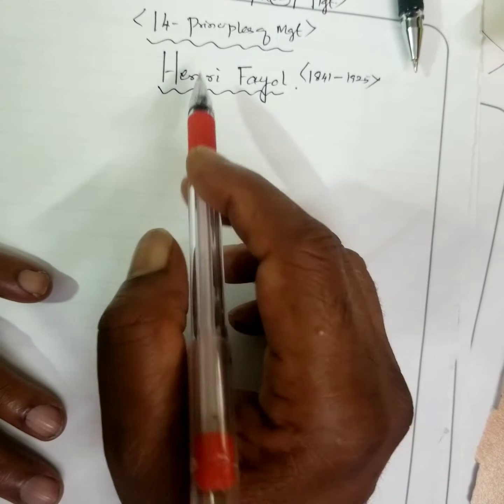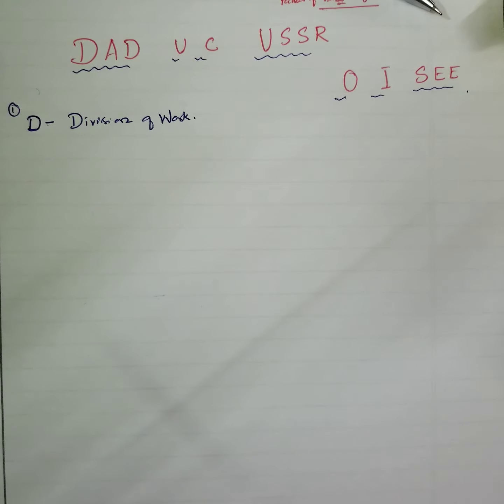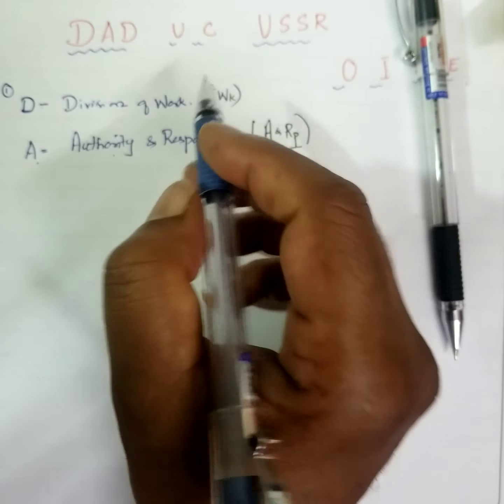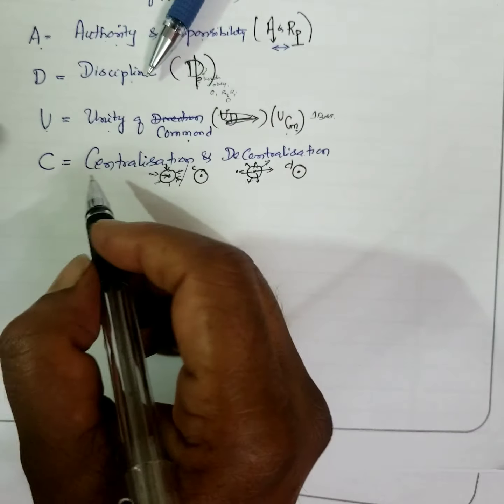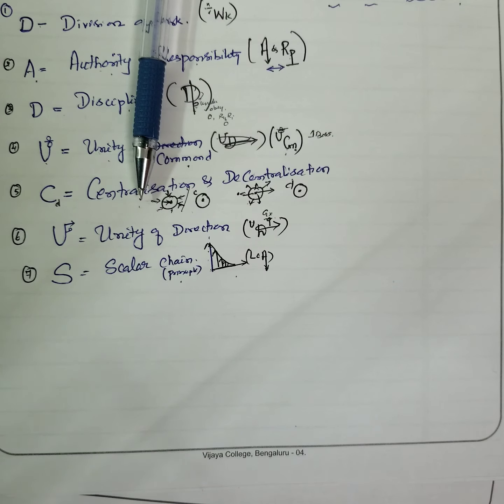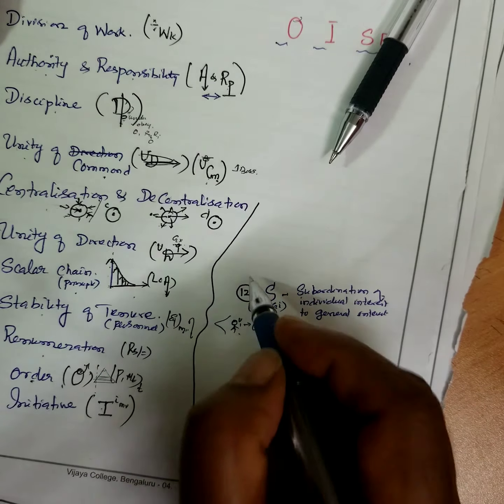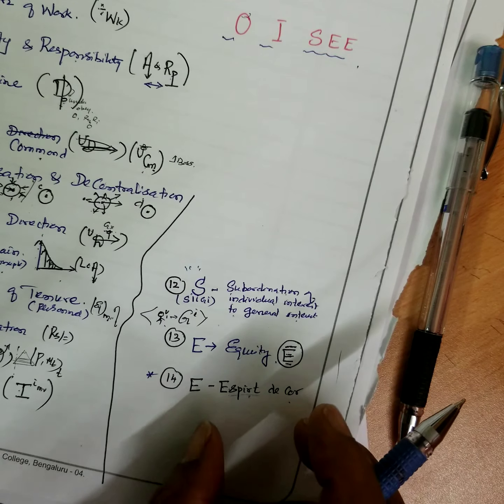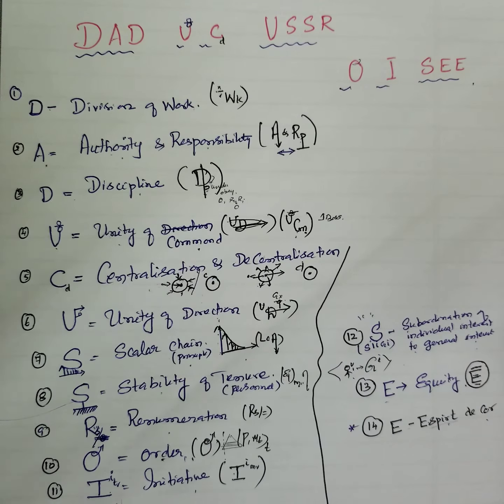Business Studies- Henri Fayol's 14 principle of Management ( 8 Marks)